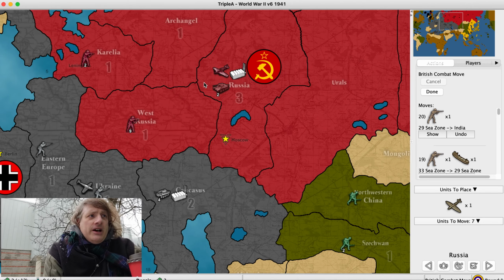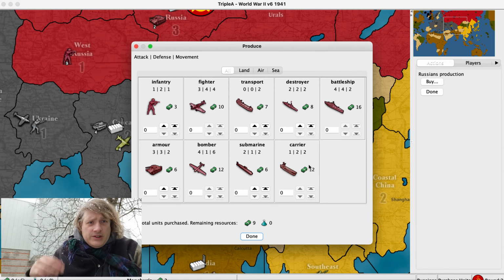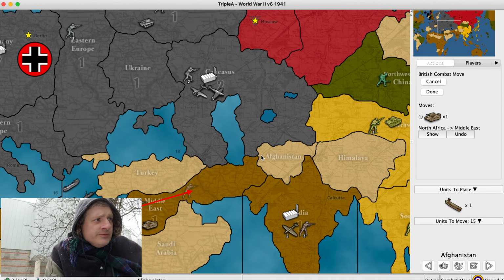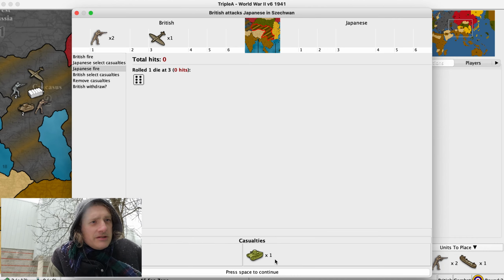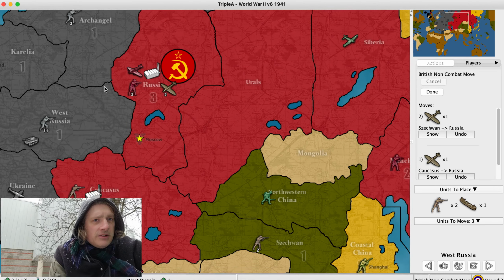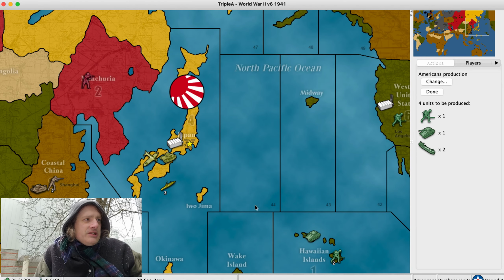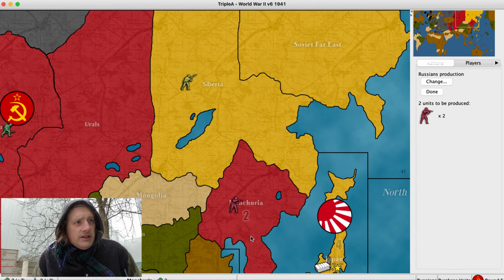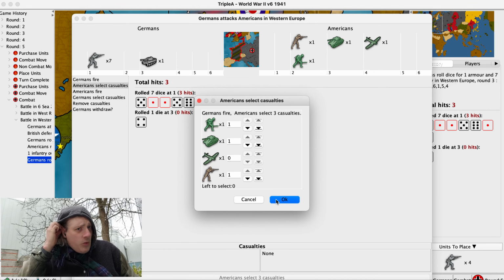Axis & Allies 1941: Allied Strategies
Winning Moves and Gameplay Tips for Beginners